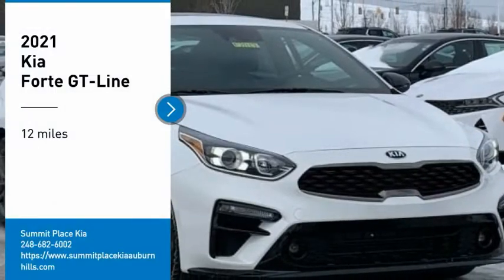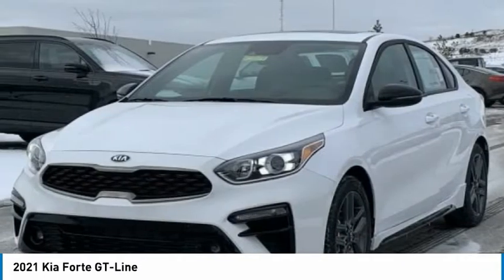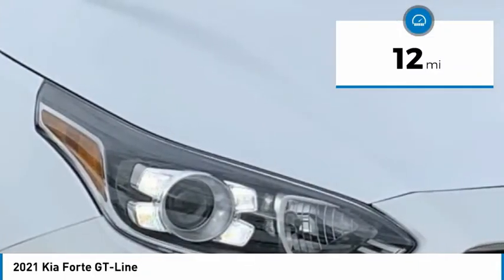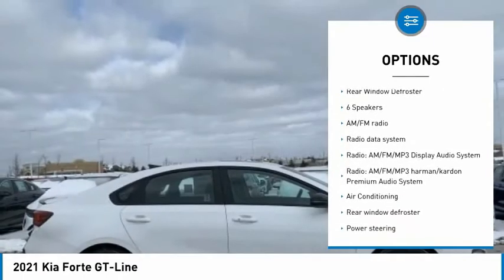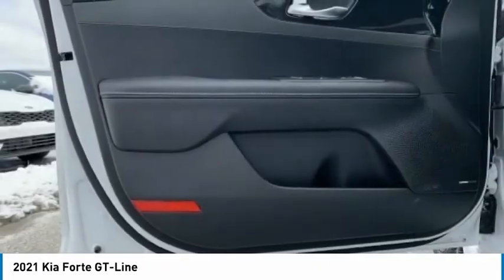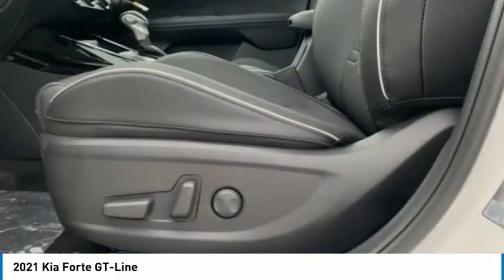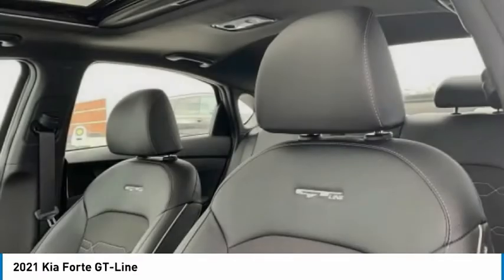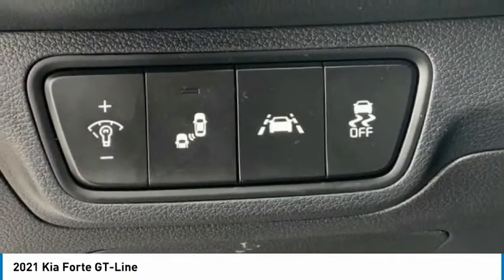2021 Kia Forte F21119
2021 Kia Forte GT-Line

2021 Kia Forte GT-Line Snow White Pearl FWD IVT 2.0L 4-Cylinder MPI 29/40 City/Highway MPG ** 0% APR Financing Available, **LOW CREDIT SCORE FINANCING, ** $400 Military Bonus For Qualified Customers, Brake assist, Exterior Parking Camera Rear, Front fog lights, Heated door mirrors, Leather Shift Knob, Rear seat center armrest, Remote keyless entry, Security system, Traction control, Turn signal indicator mirrors, Wheels: 17 Graphite Finish Alloy.brbrLow APR Financing Ends Soon! Browse new Forte Compact Sedans for sale